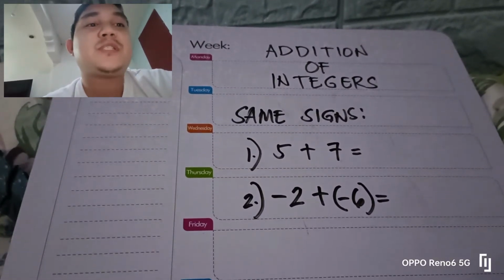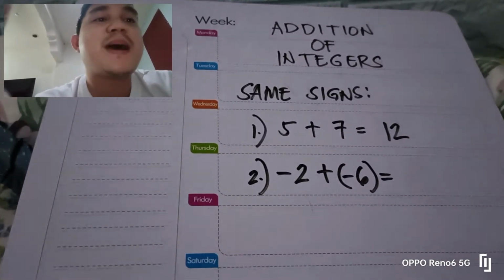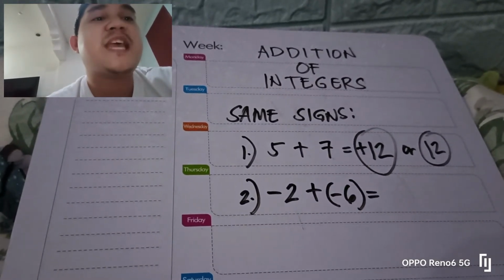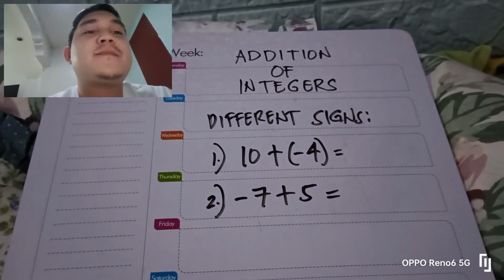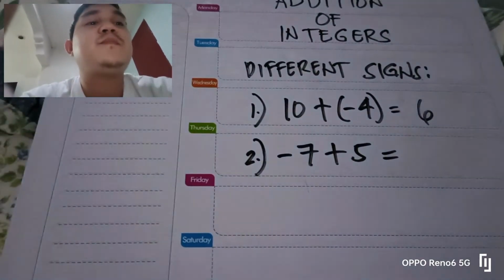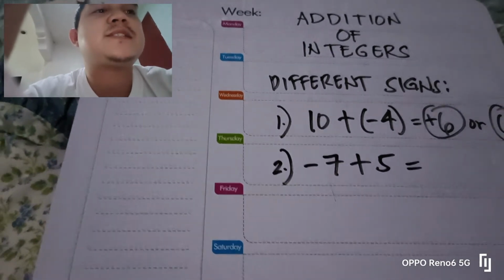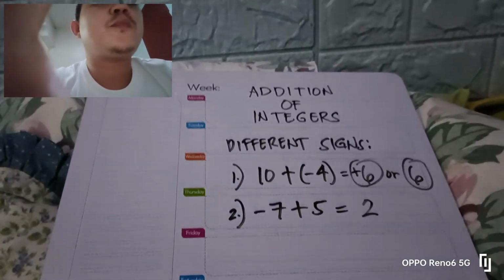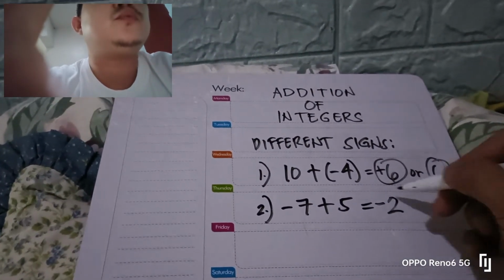ADDITION OF INTEGERS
Welcome to MATH SMART! I am J Marie Alvin Torres. If you are having difficulties with your Math, I am here to help you. Let us learn or relearn Mathematics together. Let me help you understand Mathematics better.